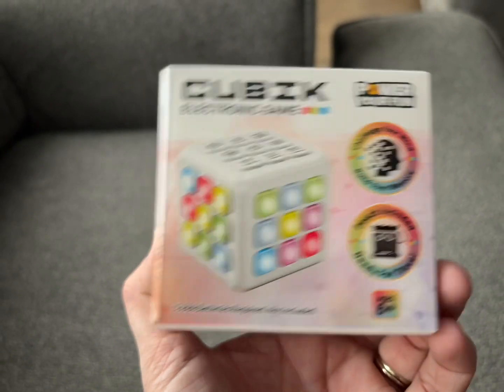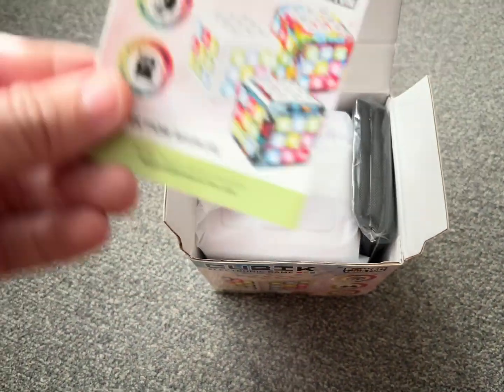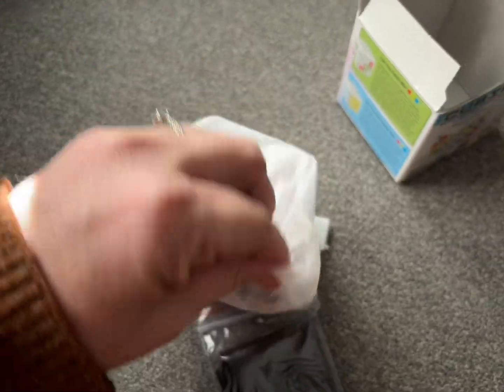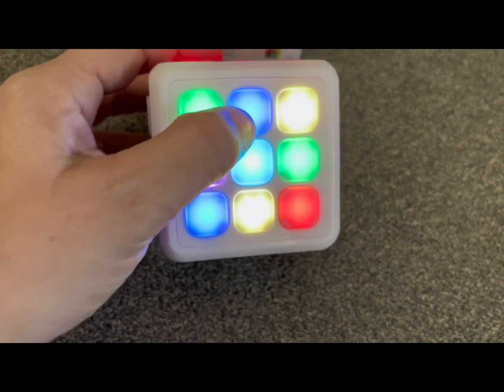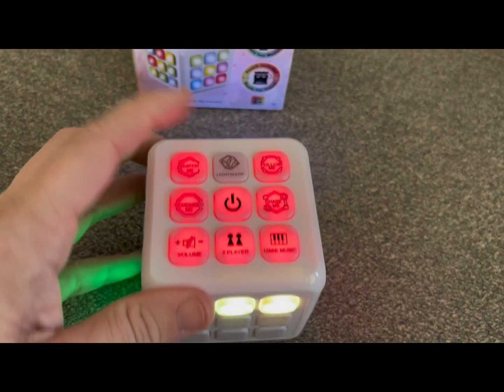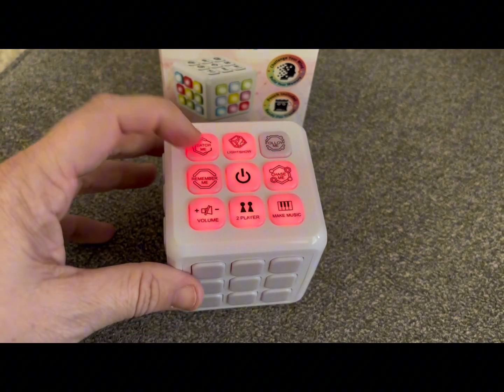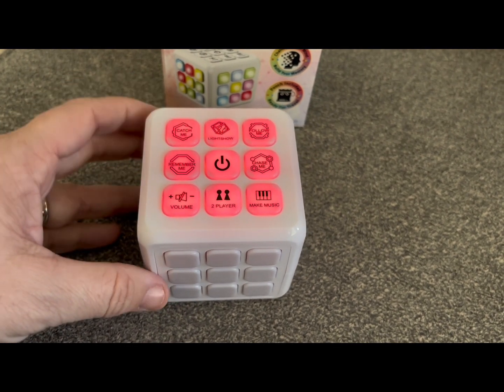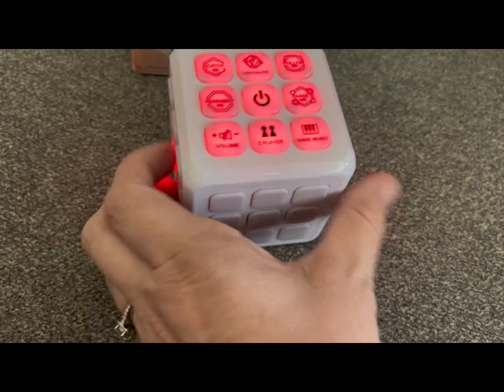review: Cubik memory game